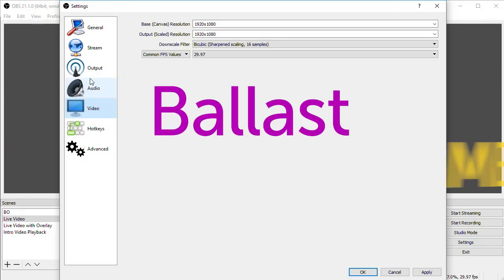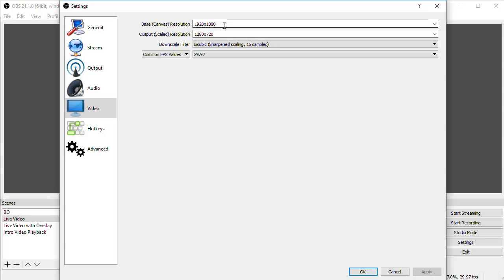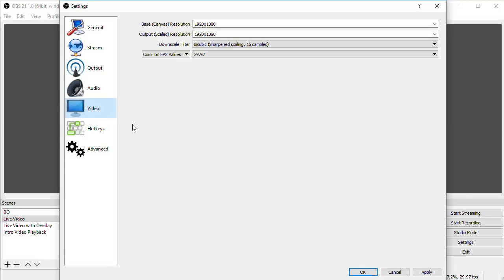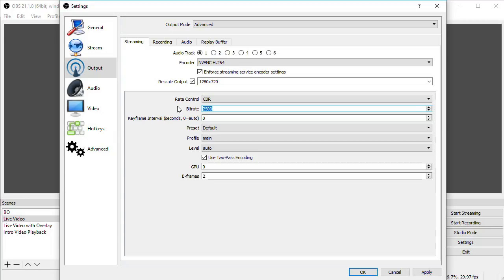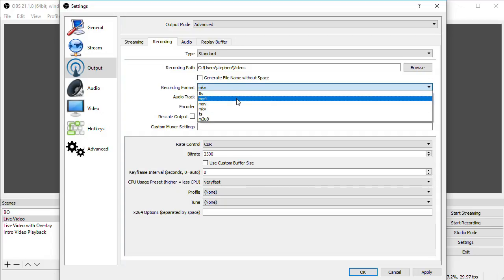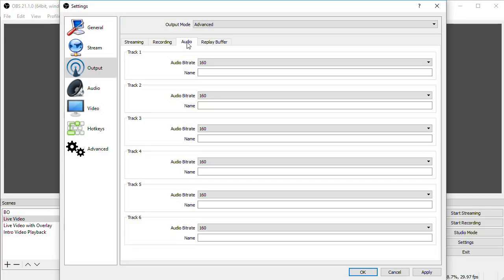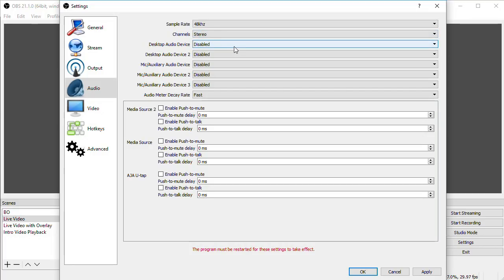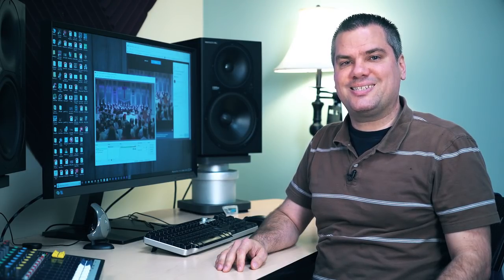OBS Optimization - Best Settings for Live Video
In this video I'll walkthrough some of the important settings for live streaming video in OBS.  Also, what you should leave alone and how to get the most out of your recordings.

RECOMMENDED STREAMING SYSTEM DIAGRAMS
1. Computer: HP Elite Desk i7 Processor, 16GB RAM.
2. Video Interface: AJA U-tap HDMI
3. Camera: Canon G40
4. HDMI-mini to HDMI cable

1. Computer: HP Elite Desk i7 Processor, 16GB RAM.
2. Video Interface: AJA U-tap SDI
3. Camera: Canon G40
4. HDMI-mini to HDMI cable
5. HDMI-to-SDI Converter: Blackmagic Microconverter
6. SDI Cables (Choose your lengths)
7. Video Switcher: Blackmagic Designs TVS HD
8. SDI Camera: Canon XF205